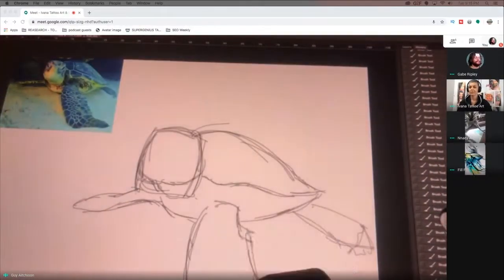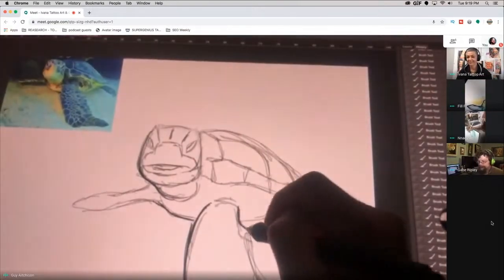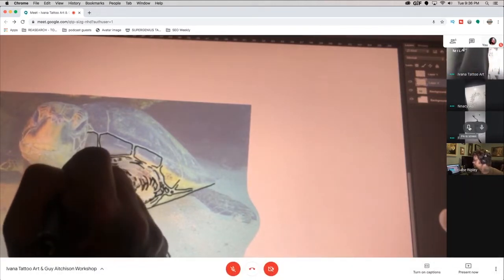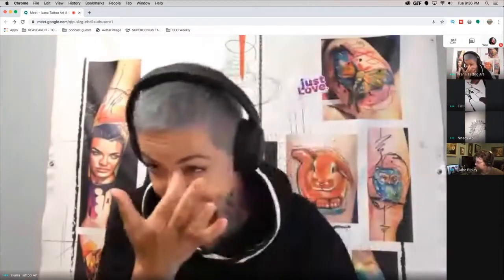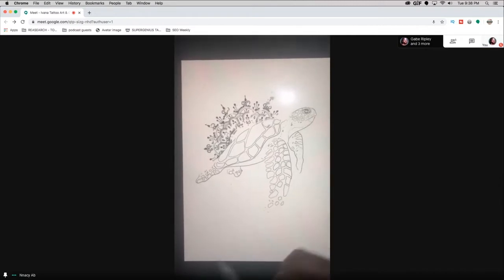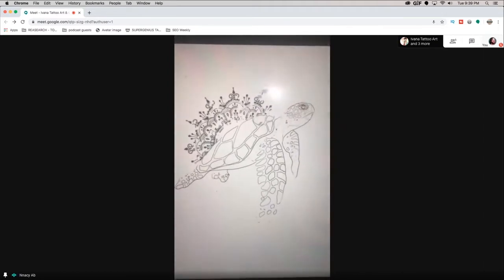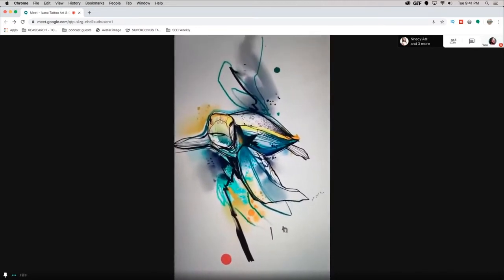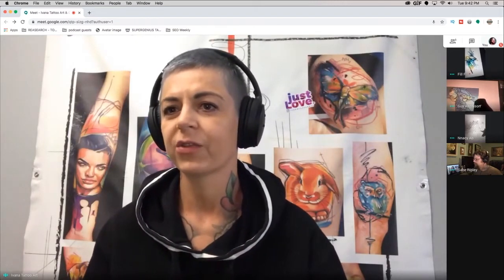WORKSHOP- Drawing and Preparing TATTOO DESIGN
Ivana Tattoo Art & Guy Aitchison Webinar Exercise Workshop

We went over such design essentials as flow, fit, contrast, optimal use of black and color, plus that mysterious magical thing called style that each of us discovers in our own way.

IVANA BELAKOVA IS THE ONLY WOMEN IN THE WORLD WHOSE TATTOO ART IS CERTIFIED AS CONTEMPORARY FINE ART BY THE Museum of Contemporary Arts Rome.

On NOVEMBER 17, 2018 - The MACRO announced the recognition of Ivana Belakova's Tattooart as Contemporary Fine Art. A stringent evaluation of the world's contemporary tattoo artists was conducted by fine art critics and Ivana Belakova aka IVANA TATTOO ART became the FIRST and ONLY WOMEN in the world to be recognized as a Contemporary artist for her funky color and illustrative street style of tattooing. Her tattoos are now considered contemporary fine art and are listed in the museum's catalog.

IVANA TATTOO ART has been a tattooartist for over 20 years and in that time, she has made a very positive impact on the art scene. Her funky color approach is one of a kind and recognized all over the world.

IVANA TATTOO ART is a self taught artist who has been perfecting her style from day one. She has won multiple awards and won first place in the most prestigious tattoo shows all over the world. Her work has been displayed in various exhibitions and she has collaborated with several art schools internationally.  She is also a gifted illustrator, clothing designer and photographer. Her tattoos are positive, playful, beautiful, sometimes mischievous and always fun. Her style is innovative, sophisticated, and eclectic; a contemporary mixture of multiple genres combining funky, bright colors and abstract elements with street style. Her trademark style is instantly recognizable and has garnered fans and admirers worldwide. Her distinct and unique signature is always present.

Since her highest achievement in Rome, IVANA TATTOO ART's profile has reached an ultimate high. She has become the industry's most wanted artist.

IVANA TATTOO ART has evolved into a clothing brand ITA LOS ANGELES LUXURY TATTOO BRAND where she's blending "funky color" street sensibility combined with the rebellious spirit of tattoo to contemporary fashion.

"My ITA LOS ANGELES LUXURY TATTOO  BRAND is an elevated luxury brand that reflects an opulent tattoo lifestyle," Ivana said.

2 years ago IVANA TATTOO ART lounged her second book: "just Love Tattoos & Sushi"

This colorful and vibrant volume traces the remarkable history of some of her favorite tattoos. The book also features tattoos on high profile celebrities which have been making heads turn all over the world.

IVANA TATTOO ART has countless of dedicated fans that travel to the ends of the world for her one-of-a-kind tattoo

Ivana Tattoo Art